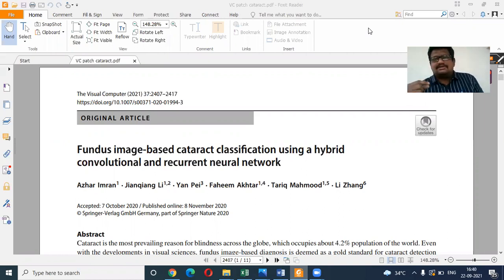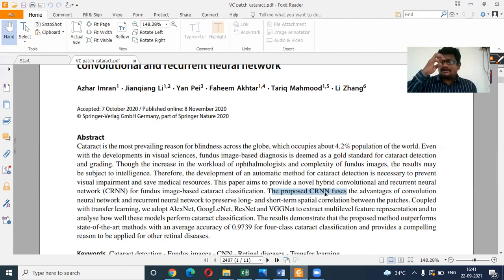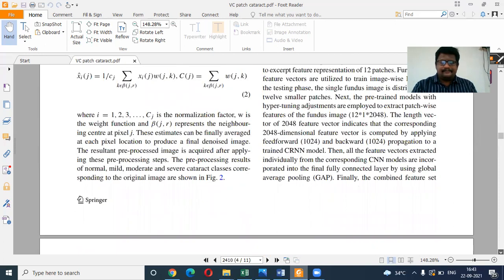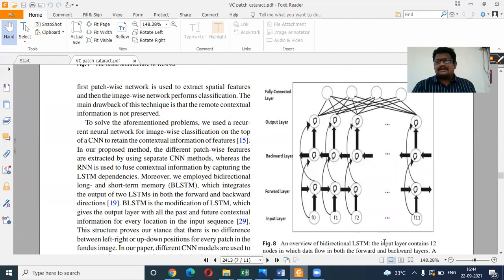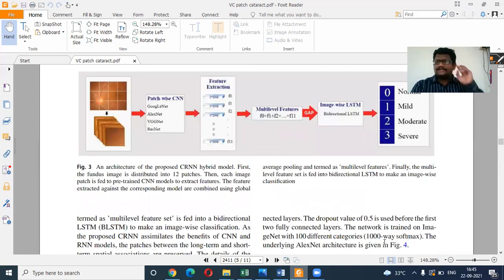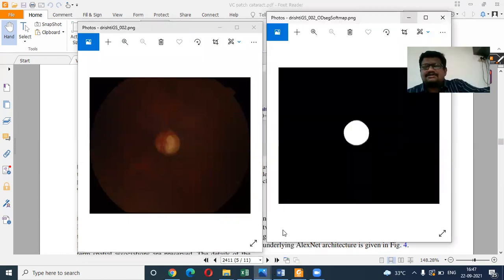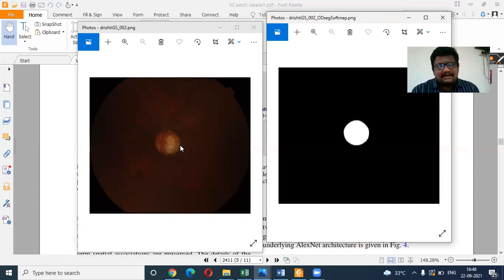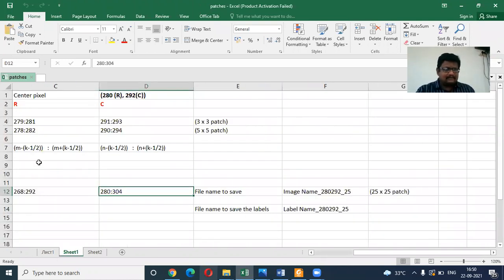Creation of (Image) Patch dataset - Part 1 : Why do we need a patch dataset